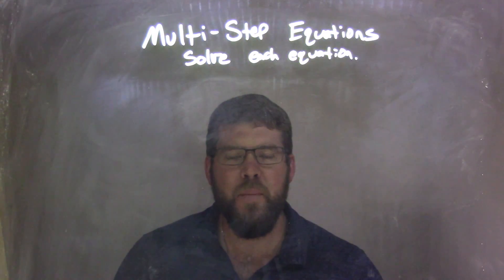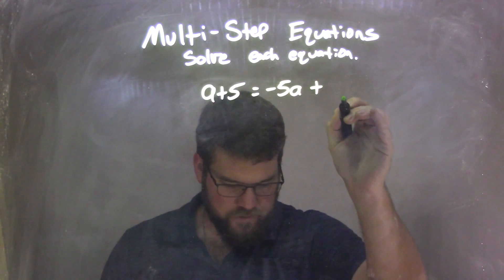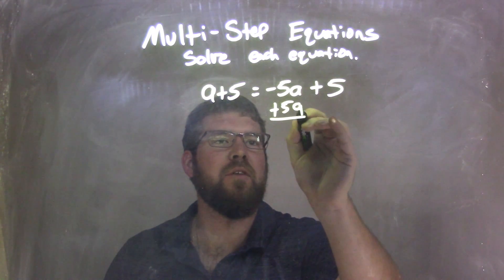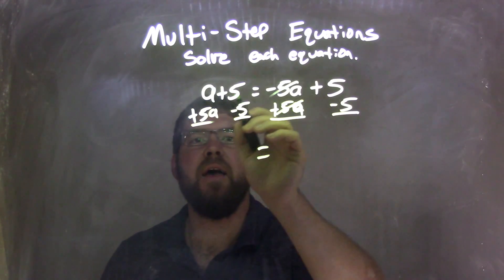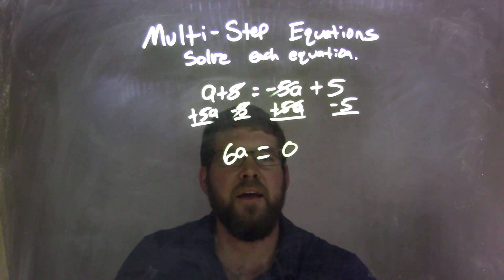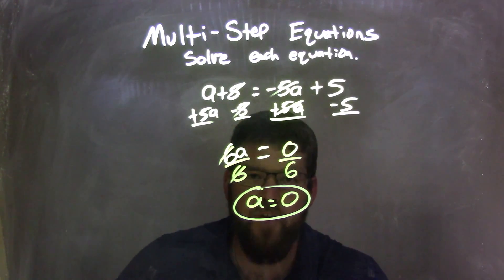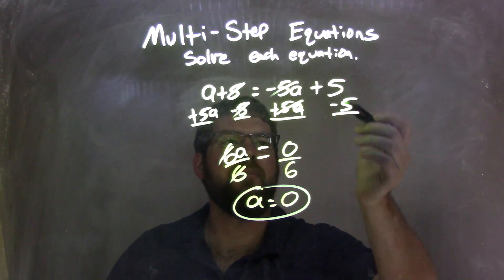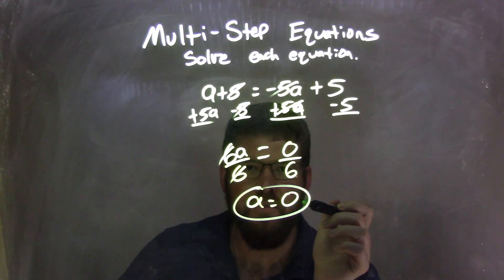Solve a+5=-5a+5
In this math video lesson on Multi-Step Equations I solve the equation a+5=-5a+5. This video discusses how to solve an equation for a variable which is a good skill for Algebra 1.